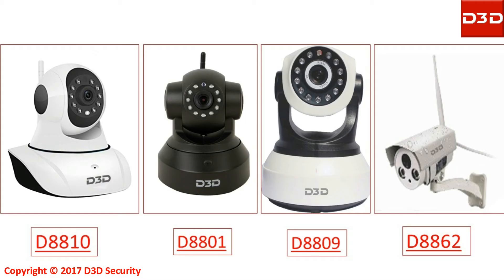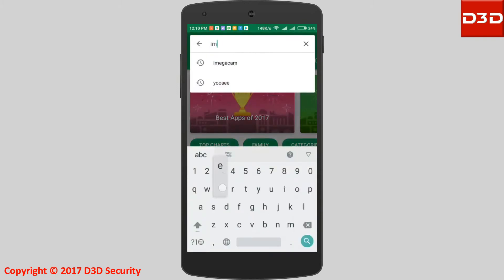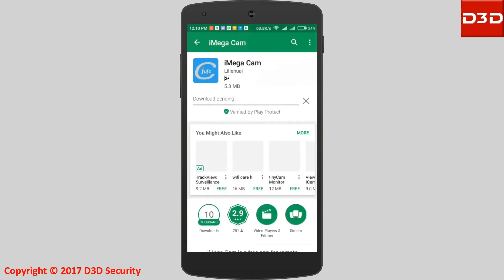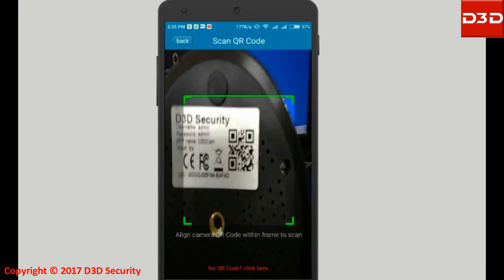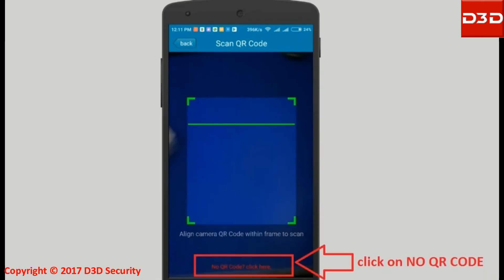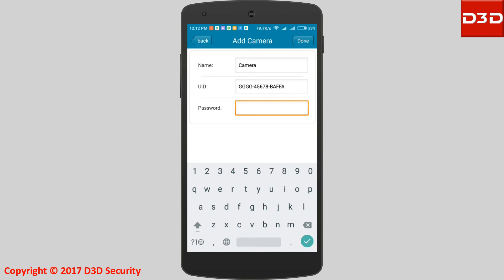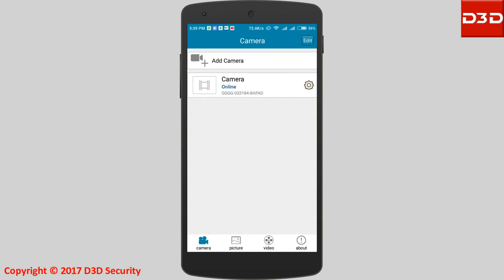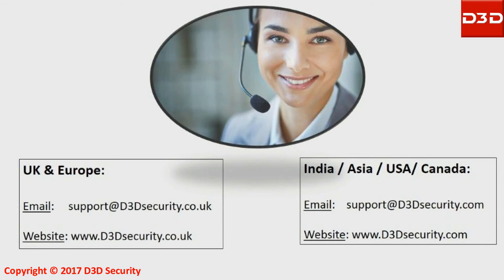How to share D3D WiFi IP camera Model:- D8810, D8801, D8809 & D8862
This video will explain you How to share the access of D3D wireless Smart IP Wi-FI camera Model D8810, D8801, D8809 and D8862. This Process is very easy and takes only 5 minutes to complete it.
1. Follow the step by step process.
2. There should be no special characters (£$%&@...) in your Wi-Fi Password.